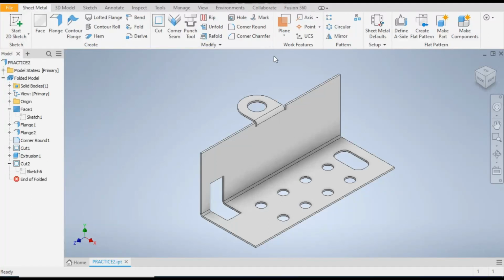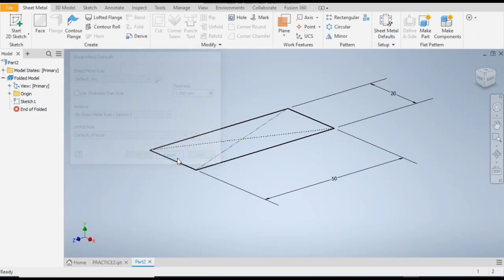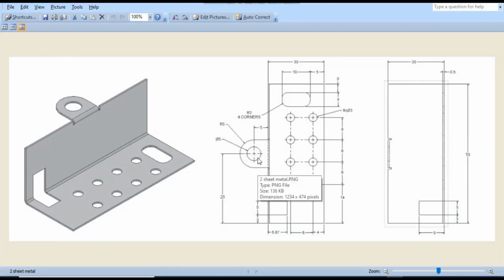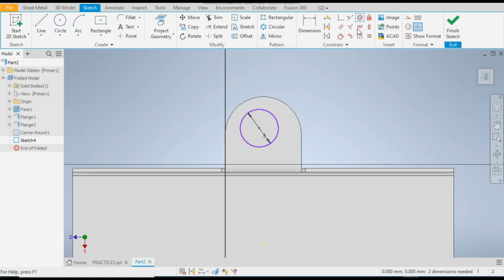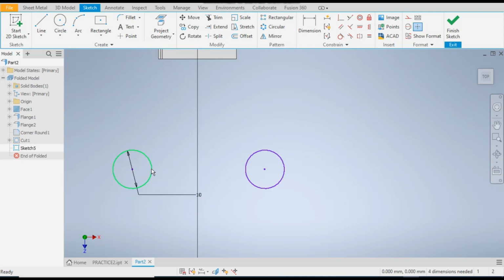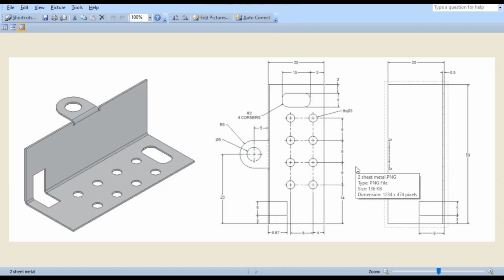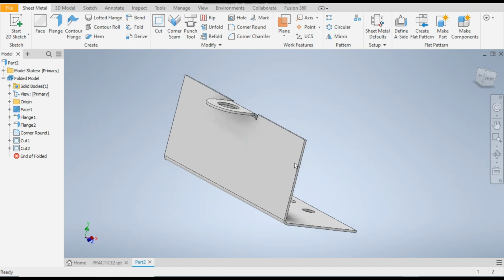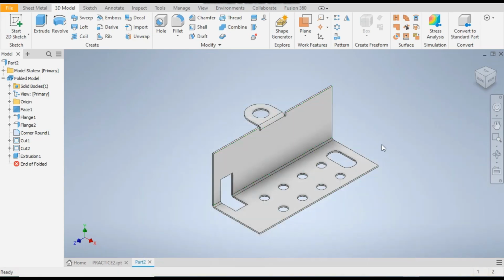Sheet Metal Drawings Tutorial in Autodesk Inventor || Flat Pattern in Autodesk Inventor Cad Tutorial